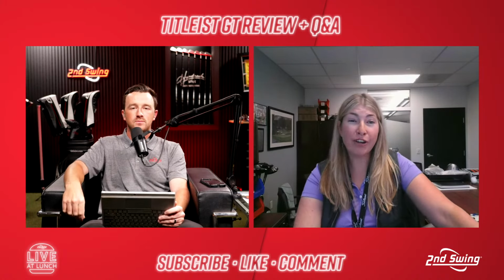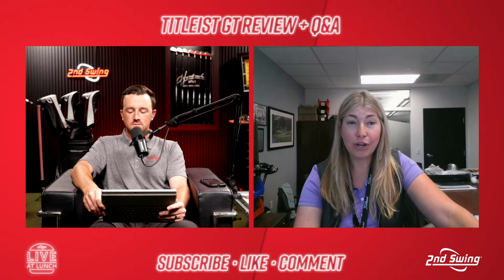TITLEIST GT REVIEW + Q&A w/ Titleist R&D | LIVE at Lunch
This Live at Lunch stream features a review and discussion on the Titleist GT Drivers and Fairway Woods. Just launched and available for fittings as of August 1, the Titleist GT Drivers and Fairway Woods represent the latest technology from Titleist. With three driver models (Titleist GT2, Titleist GT3, and Titleist GT4) and two fairway wood models (Titleist GT2 and Titleist GT3), the Titleist GT woods offer a wide range of playability levels to achieve enhanced performance for any golfer.

During this Live at Lunch stream, 2nd Swing's Drew Mahowald is joined by Stephanie Luttrell, Director of Metalwoods Product Development at Titleist, to learn more about the Titleist GT Drivers and Fairway Woods and take questions from viewers.